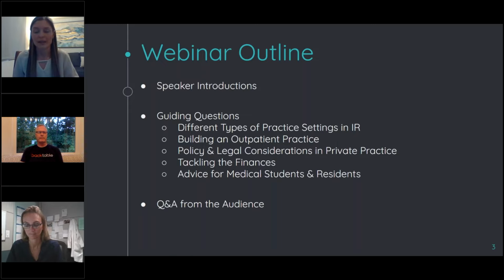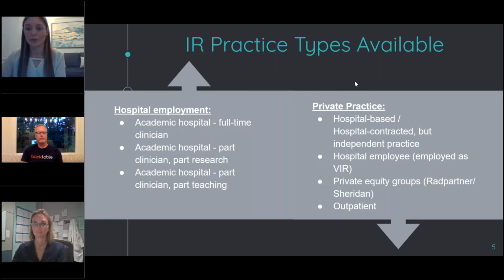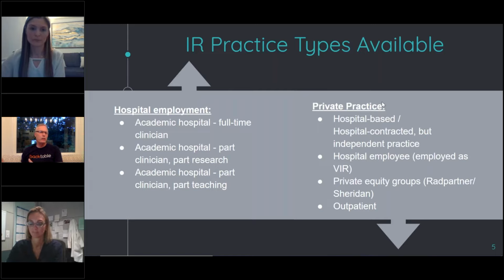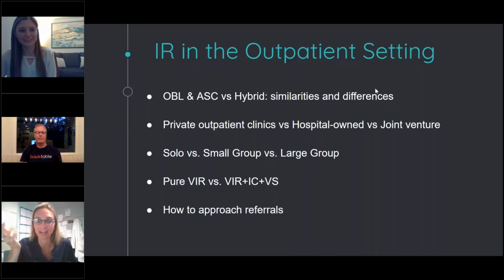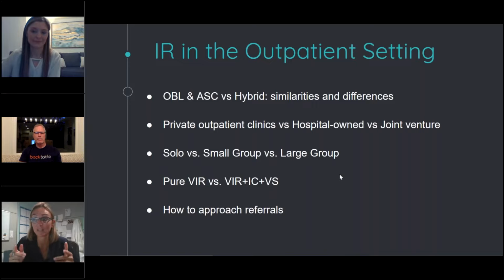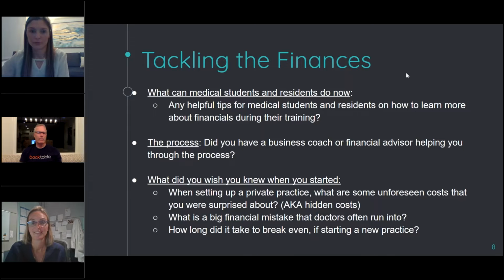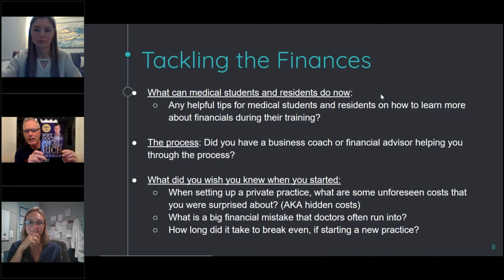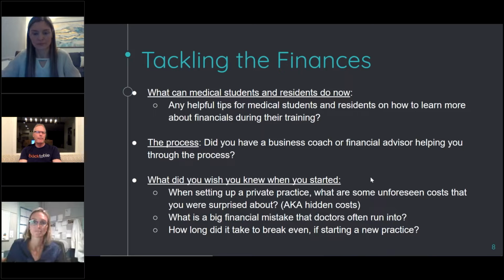SIR-RFS Webinar 8/12/21: IR Practice Types, Pt 2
SIR-RFS Webinar: IR Practice Types, Pt 2
Presented by Mary Constantino, MD and John Lipman, MD
Moderated by Lynsey Maciolek, MD
Organized by Emily Sterbis, MD and Subhash Gutti

Two esteemed interventional radiologists practicing in an OBL setting, Dr. Mary Constantino and Dr. John Lipman, will be discussing their experiences in their respective practices and the various practice settings they have worked prior to their current role. They will provide us insight on what it means to work in an OBL, touching on referrals, policy/legal considerations, and the financial aspect.  Outstanding webinar for all trainee levels who are potentially interested in Private Practice IR!